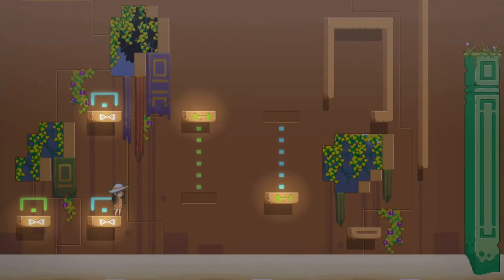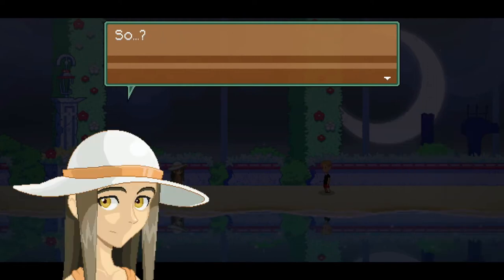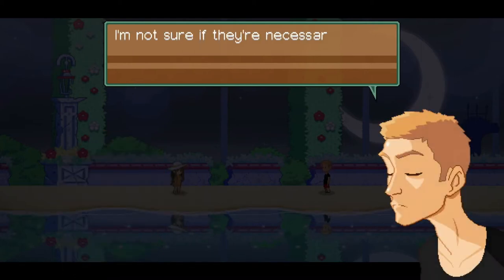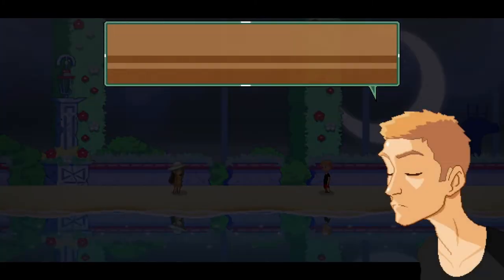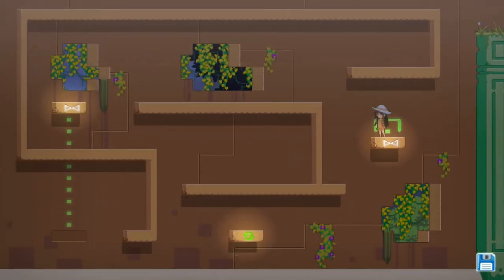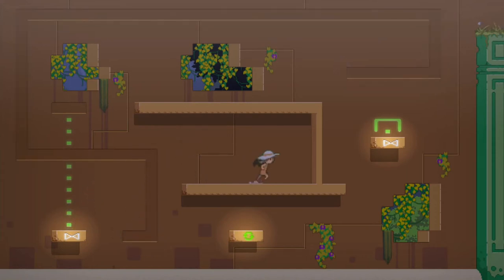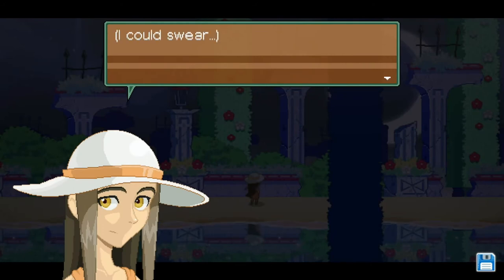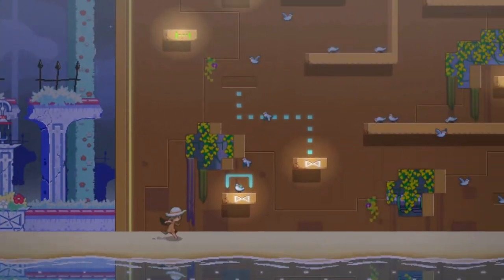Evan's Remains - 04: Lost in Translation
I'm finding that Switch footage takes a lot longer to edit because the way I usually do when I'm
playing a game on the computer is I go ahead and stop OBS when I'm approaching a spot that's probably going to get cut anyway (e.g., working through a repeat or redundant area, or when I hit a wall while solving a puzzle and I just want to look at it without simultaneously trying to make with the commentary and the chuckles), whereas with the Switch capture device it's simpler to just let it run until I reach what feels like a good stopping point, and just let the length of the episode fall as it may